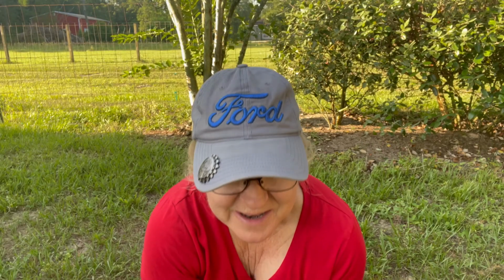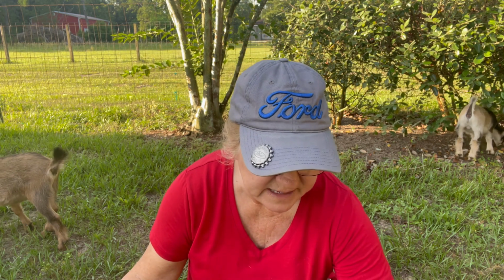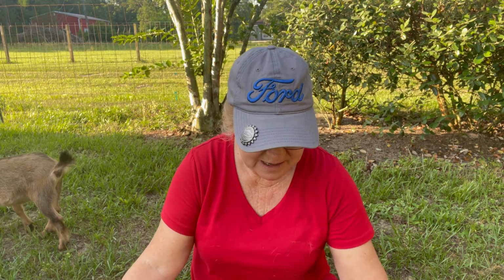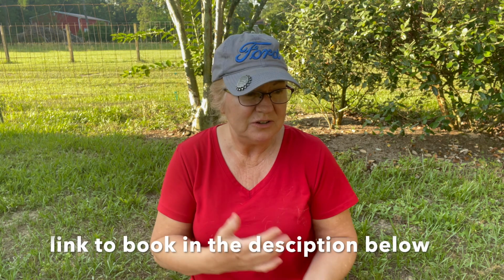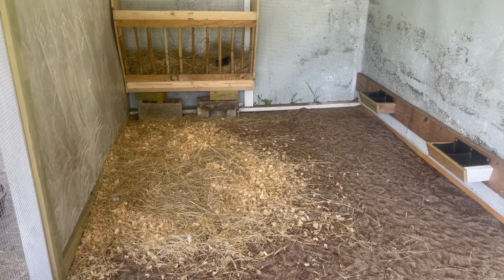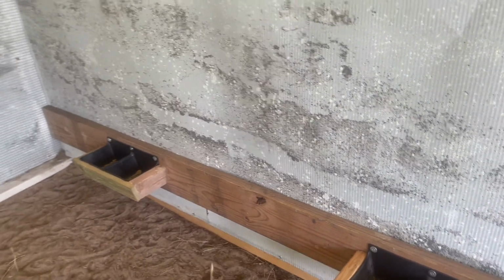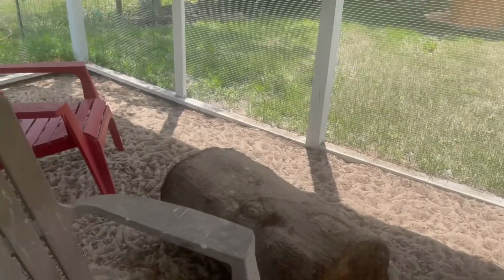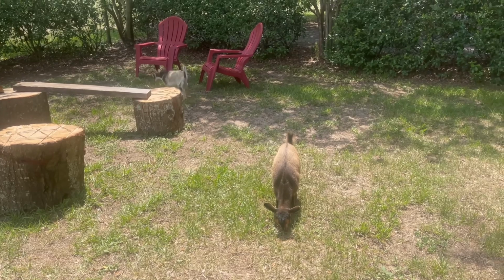BEFORE YOU BUY BABY GOATS. Valuable info to help you on your journey.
Learn what to look for to prepare you before you buy baby goats.
Learn the importance of buying from an experienced breeder.
Learn how to be prepared for your baby boats.
See for yourself what a goat pen looks like and some of the things they need.
See a simple play yard that your baby goats will love.

To Purchase the Book Referenced in the Video, Just Follow this

CONNECT!  IT WOULD BE SO GREAT TO GET TO KNOW YOU.

Join me and my family as we build a homestead from scratch and strive to live a simpler, more natural, healthier way of life:  homemade homestead, tips and tricks in the garden, recipes from scratch.

I love to show how homestead is growing and what works and what doesn't to help you in your journey to a more self-sustainable lifestyle.

I only recommend products that I would use myself. Thank you for supporting our channel so we can continue to provide you with free content each week! We appreciate you more than you know.

Happy Homesteading,

Marian & Andrew